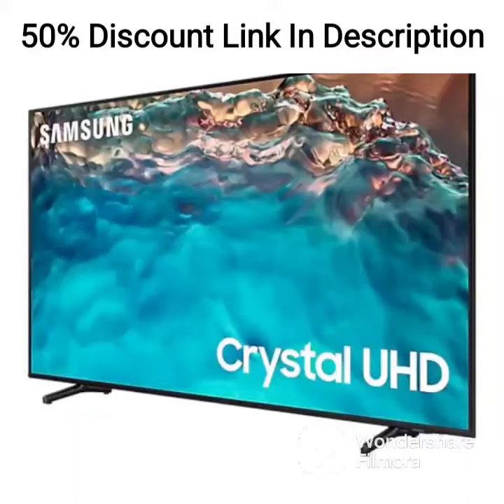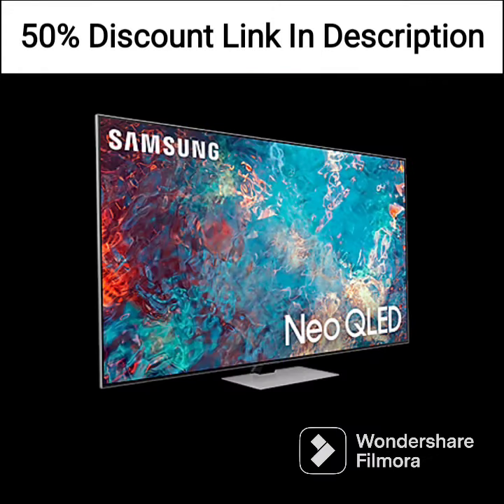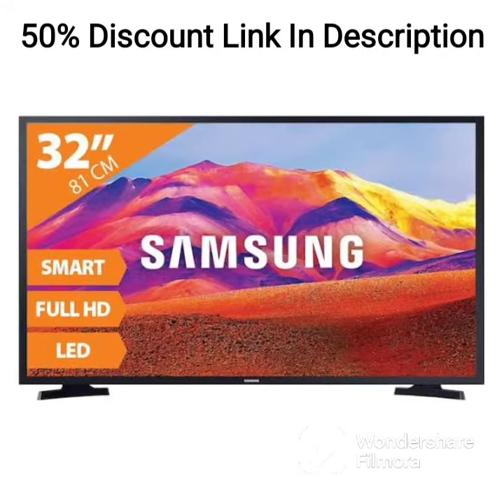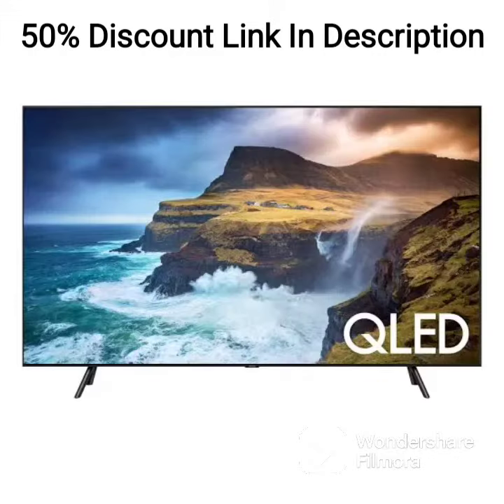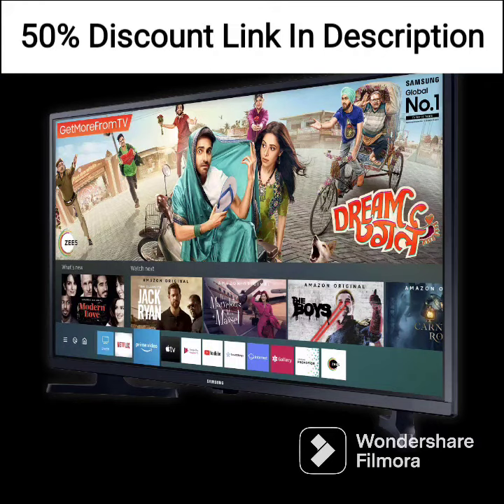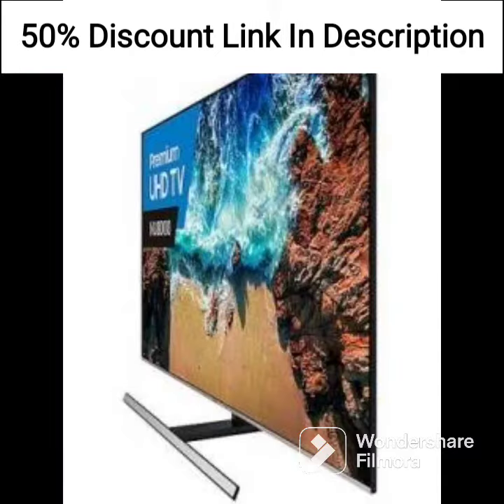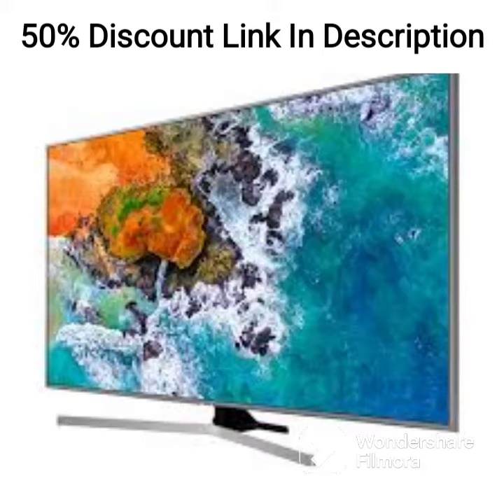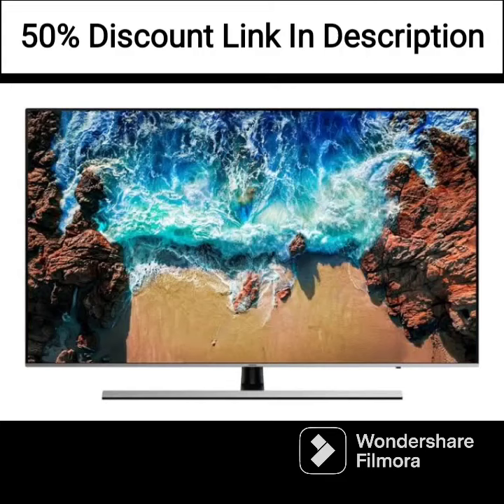Samsung- Ls32Am700Uwxxl, 32 Inch (81.28 Cm) 3840 X 2160 Pixels M7 Smart Led Monitor with Netflix,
Samsung- Ls32Am700Uwxxl, 32 Inch (81.28 Cm) 3840 X 2160 Pixels M7 Smart Led Monitor with Netflix, YouTube, Prime Video and Apple Tv Streaming (Black)